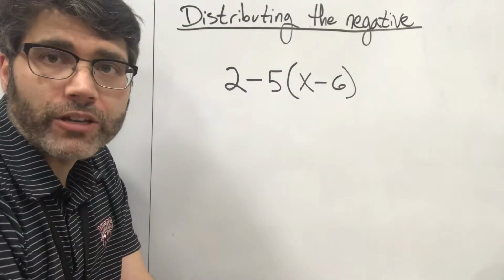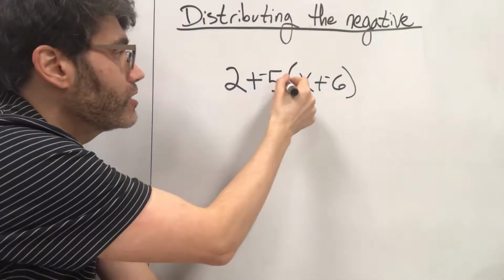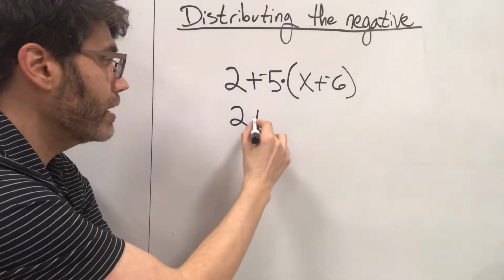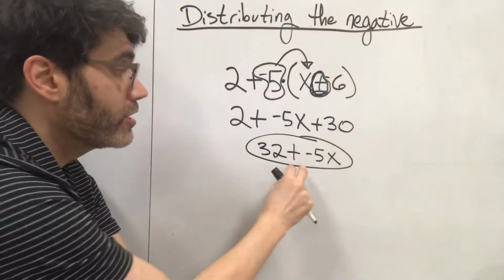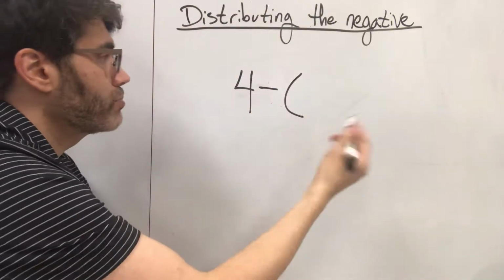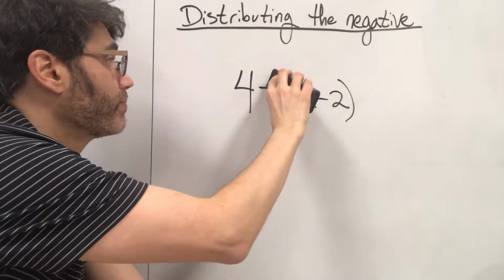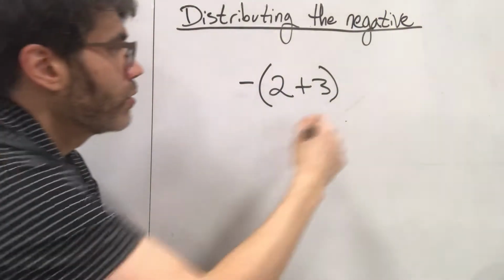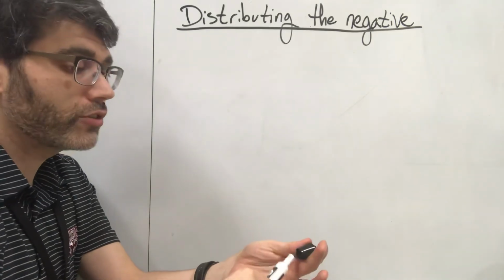Distributing the Negative